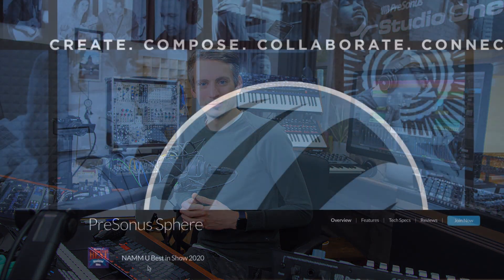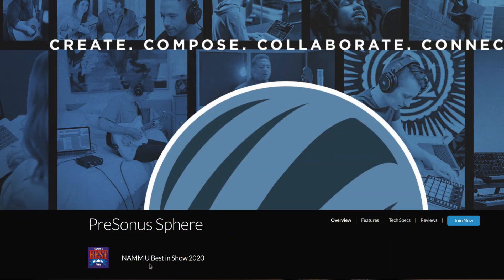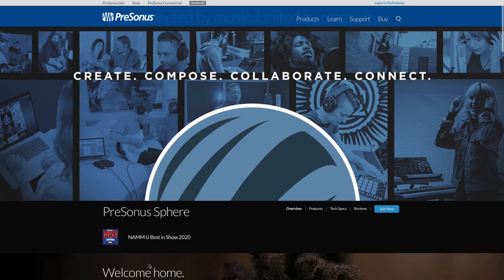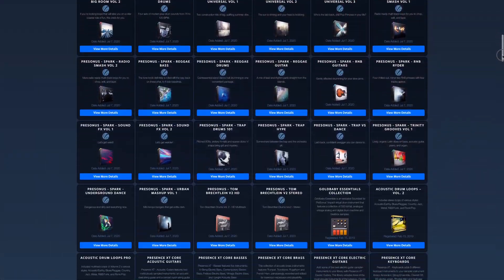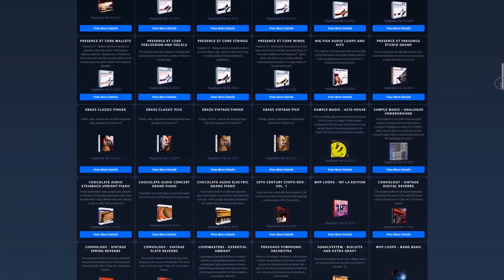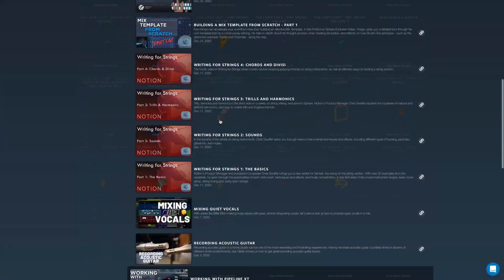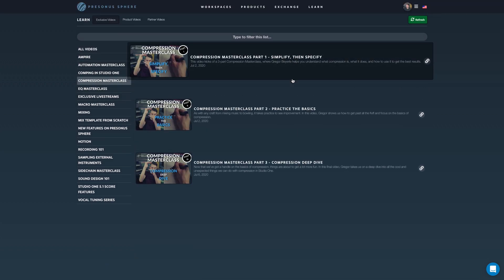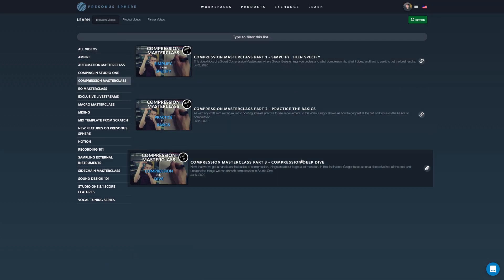Compression Masterclass (PreSonus Sphere Exclusive Preview)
For the first time ever, we're releasing a PreSonus Sphere Exclusive Video on YouTube to give you a better idea of the content that's being added every month for PreSonus Sphere members.

PreSonus Sphere membership benefits include licenses for the complete collection of PreSonus’ award-winning software solutions for recording, mixing, scoring, and producing, including Studio One® Professional, Notion, every single PreSonus add-on for both applications, plus dozens of inspiring sample and loop libraries.

In addition to these creative tools, PreSonus Sphere members are also given cloud collaboration tools and storage, chat with Studio One experts from around the globe, access to exclusive live streams, masterclass videos, promotions, sneak peeks, and events—with much more being added each month—all for a low monthly or annual membership.